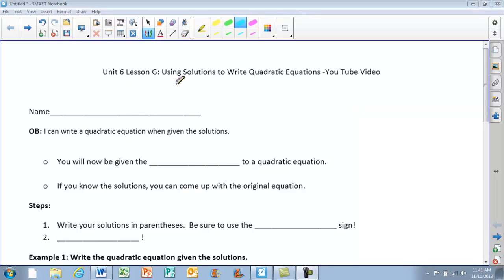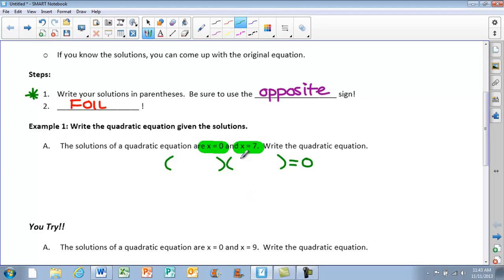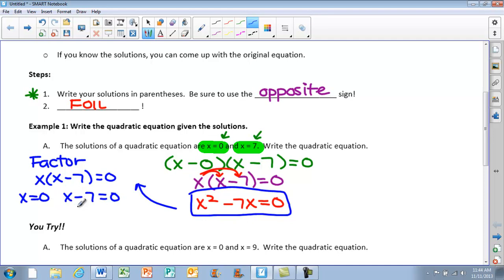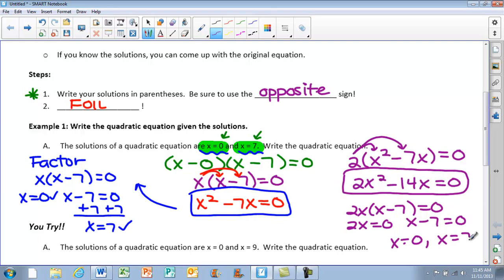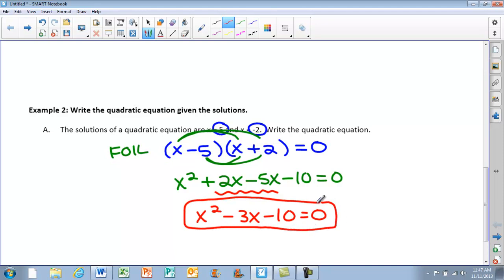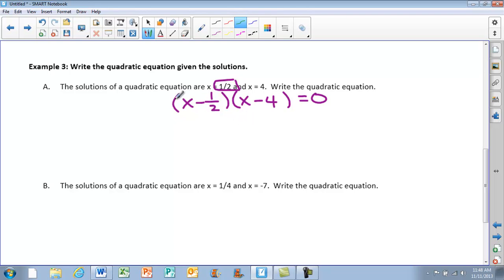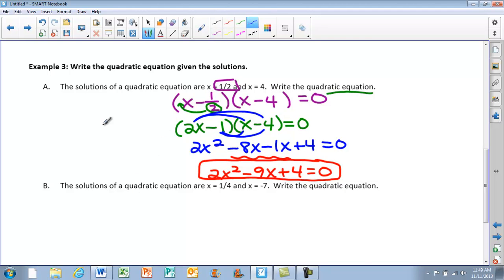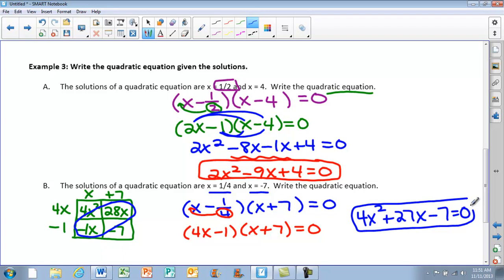Unit 6 Lesson 5 (G)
I can write a quadratic equation when given the solutions.